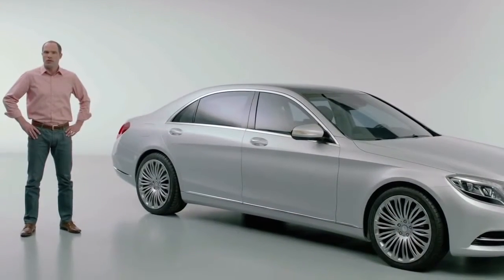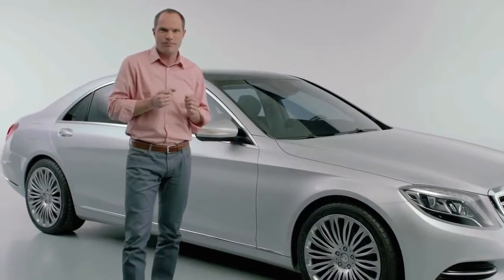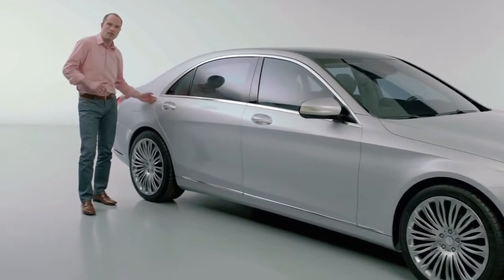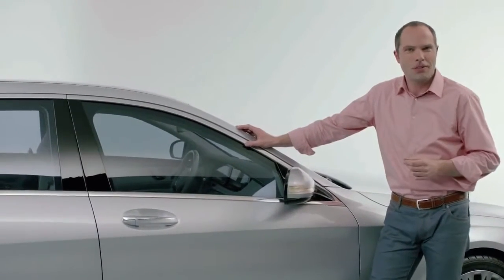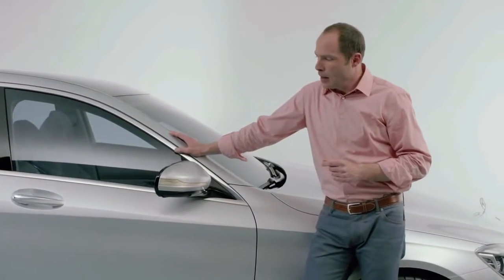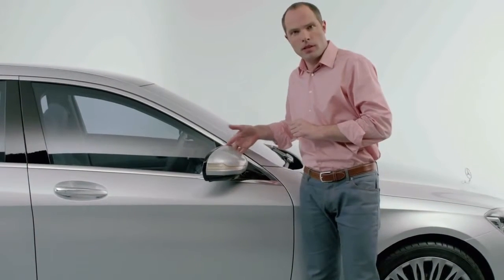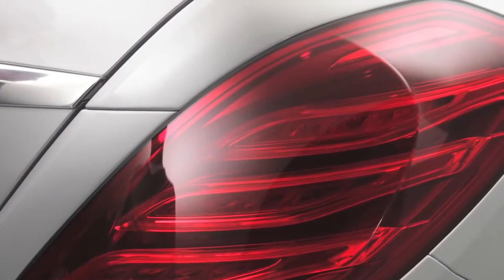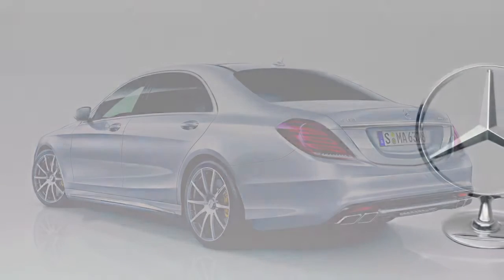2014 S Class Exterior Design Mercedes Benz